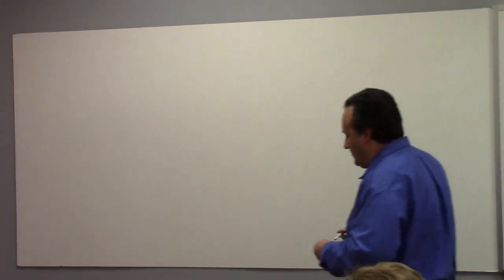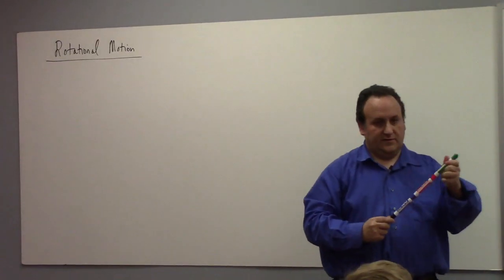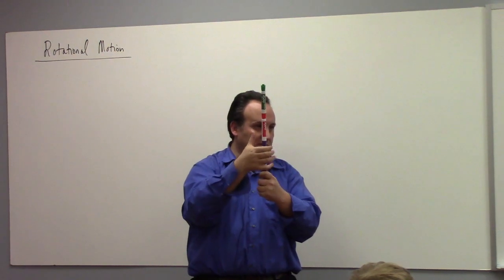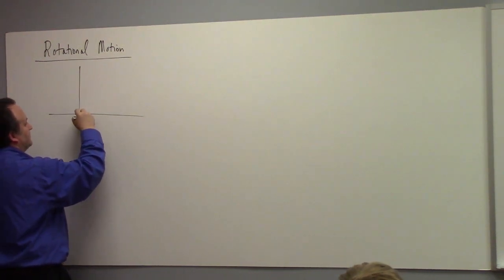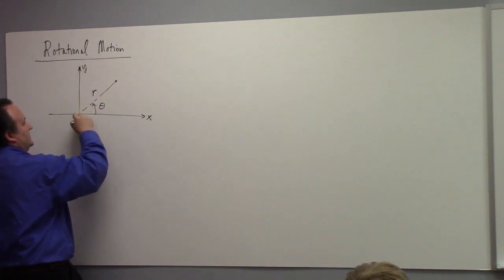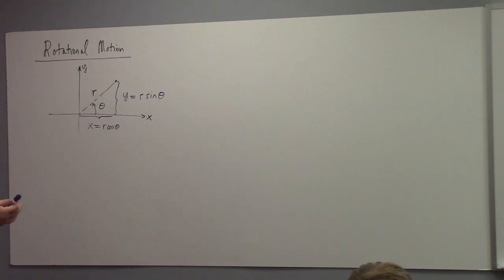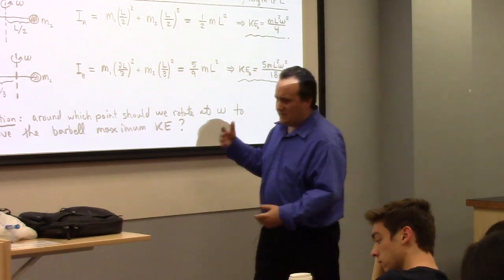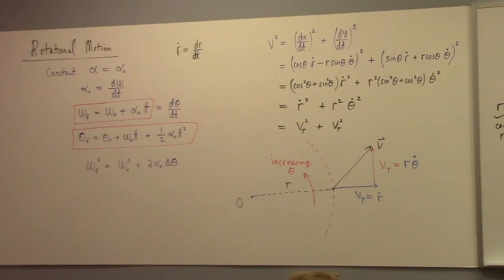Physics: rotational kinematics, introduction to moment of inertia, 3-31-23